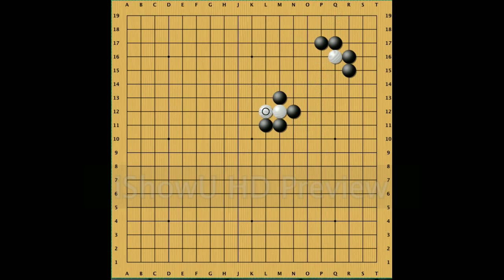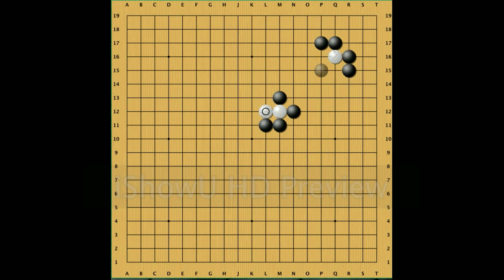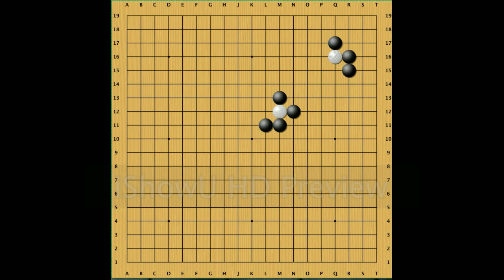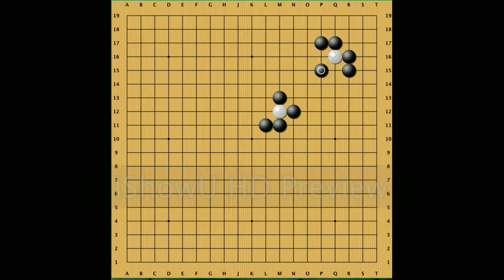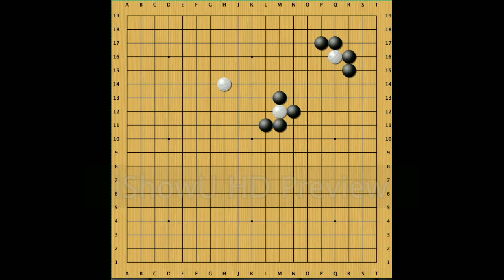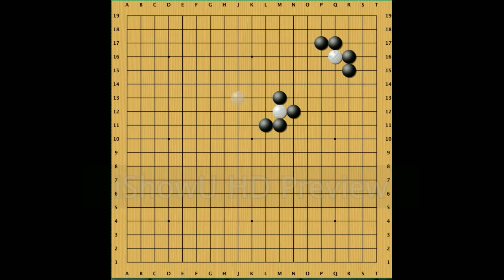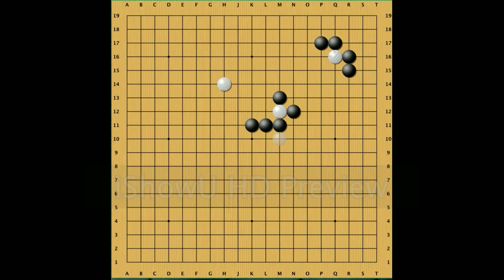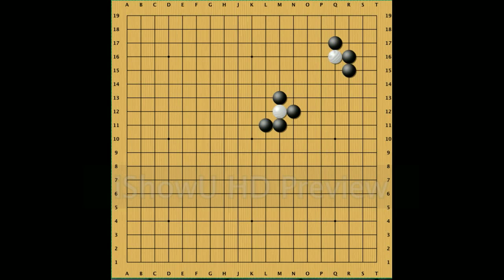Beginners guide 4: ladders and nets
The fourth in the series on how to play Go. Sorry for the background noises (I don't have a video editor so i cant get rid of them).